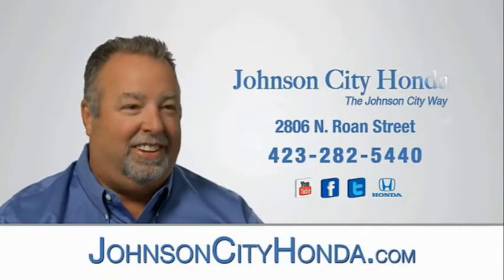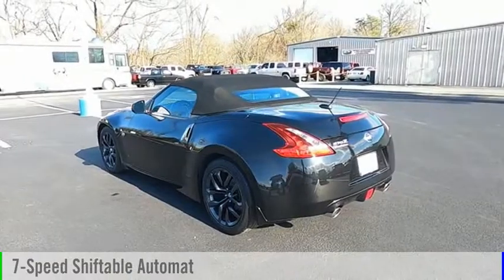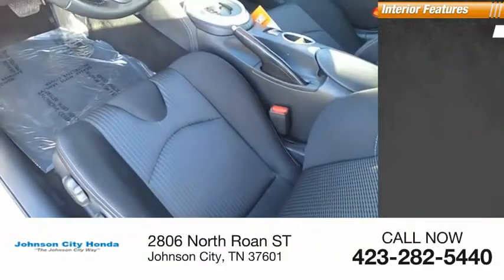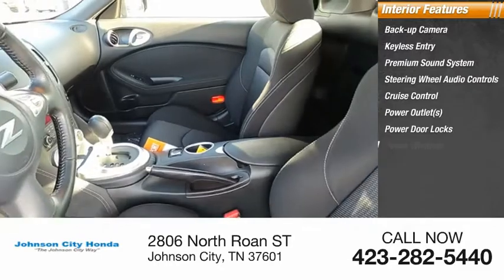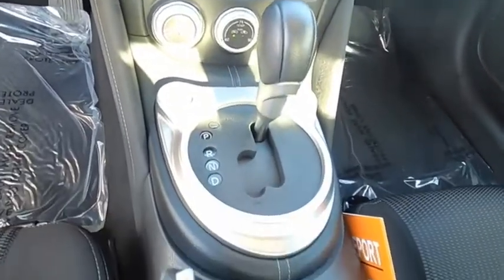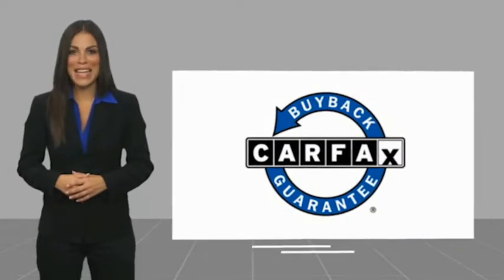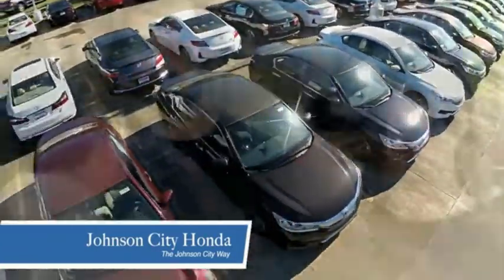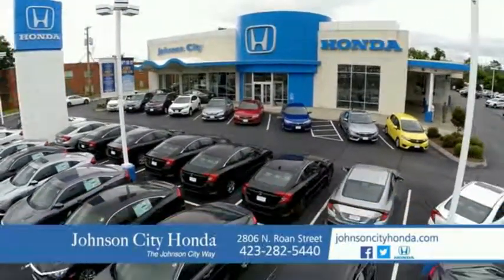2019 Nissan 370Z Roadster Used H51975C1